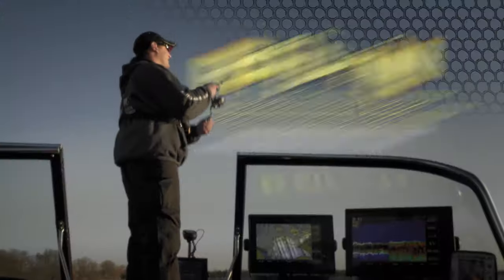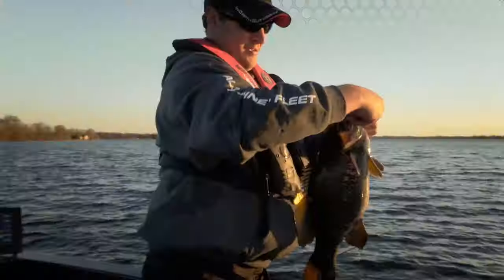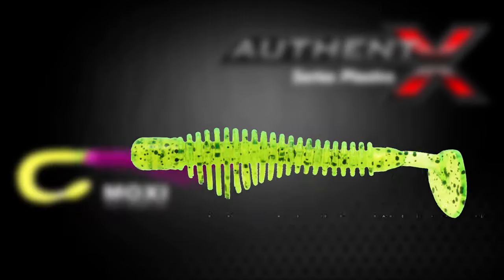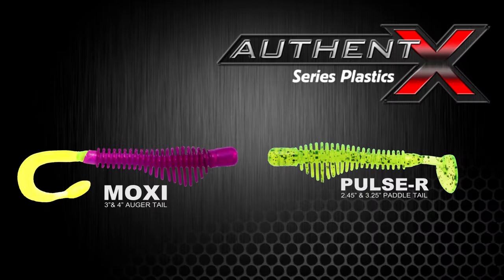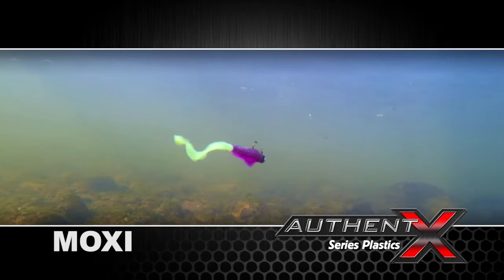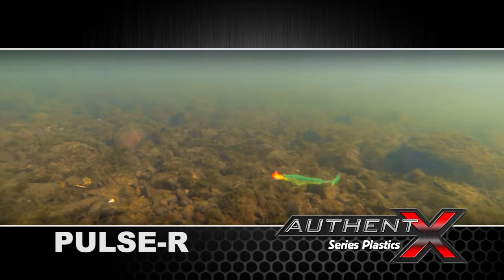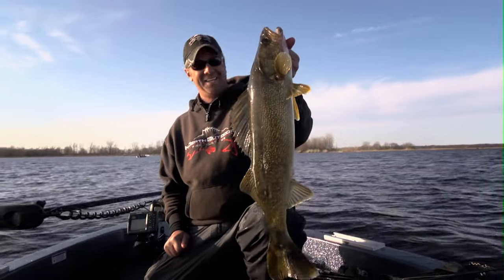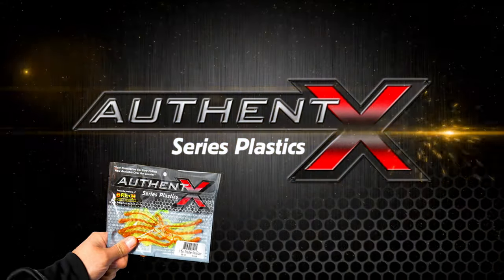AUTHENT X Plastics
AUTHENT X Plastics from B Fishn Tackle help put more big fish in the boat.